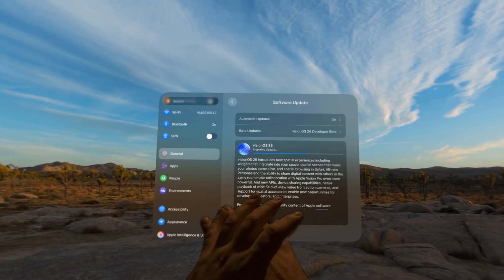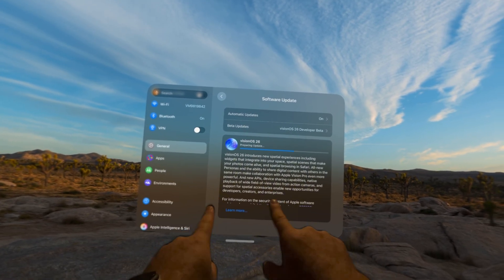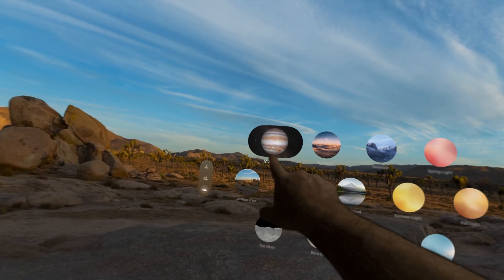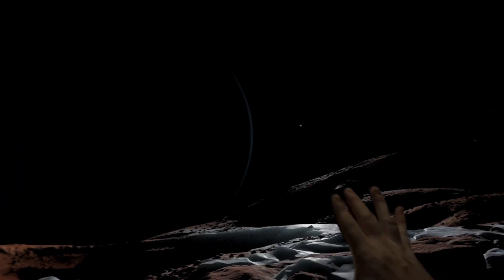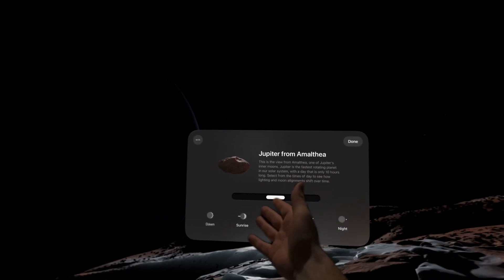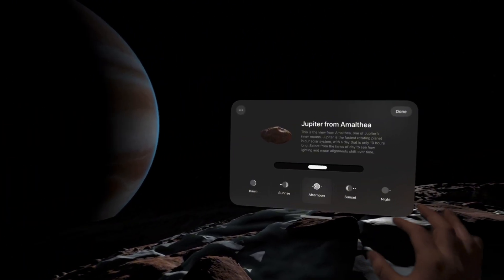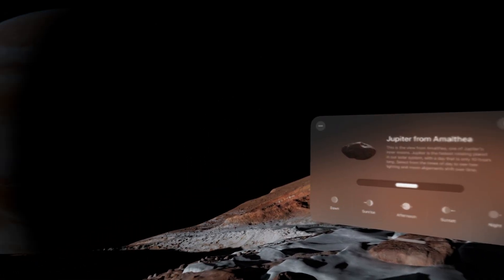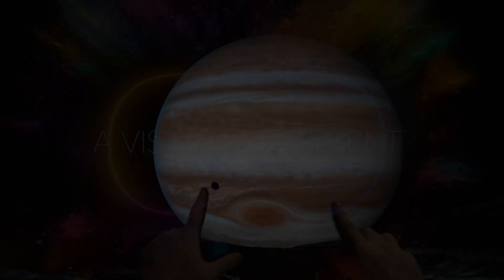JUPITER ENVIRONMENT IS HERE | VisionOS26 RC released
Welcome back to A Vision Experiment! In today’s video, we’re diving into the freshly launched release candidate of visionOS 26, which Apple just announced hot off the heels of their September keynote. While the keynote was all about the shiny new iPhones (hello iPhone 17 and iPhone Air!), as well as the latest Apple Watch and AirPods Pro, there wasn’t any Apple Vision Pro news in the main show. But fear not—because we’ve got something even cooler to talk about in the Vision Pro world.

The headline is the brand-new Jupiter Environment. If you’ve been waiting since WWDC 2025 to explore this gorgeous cosmic landscape, today’s the day. In this video, I’ll take you on a first look around the Jupiter Environment, show you how to navigate it, and share all the little details that make it an out-of-this-world experience. So if you’re curious about what it’s like to float among the clouds of Jupiter in your own virtual space, stick around and let’s explore together!